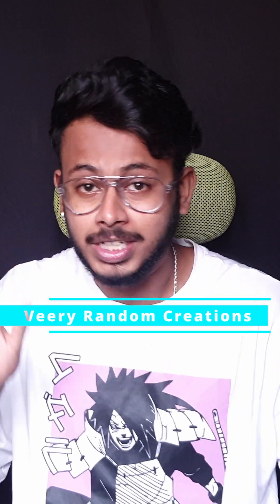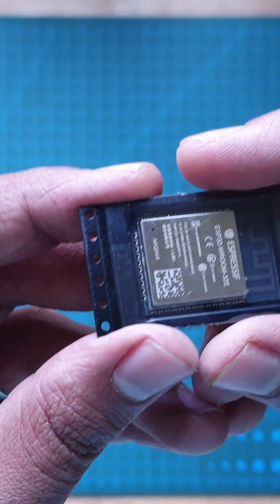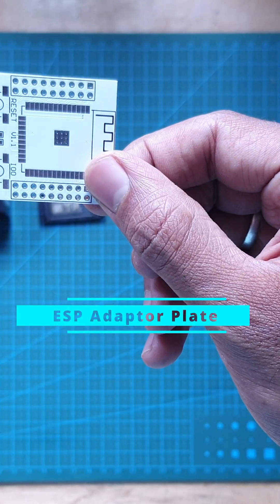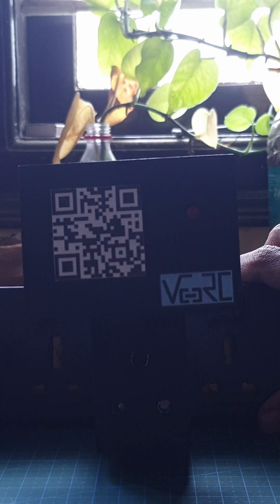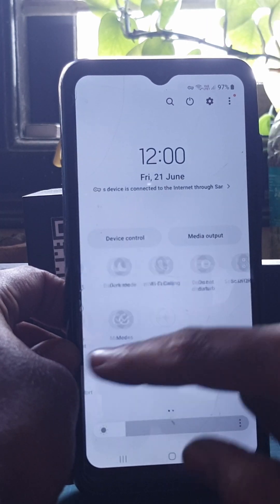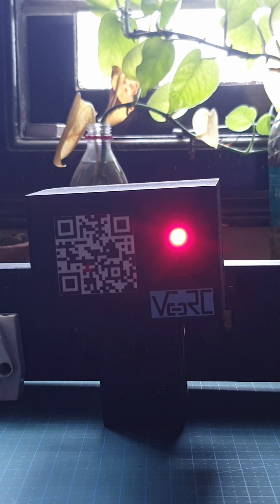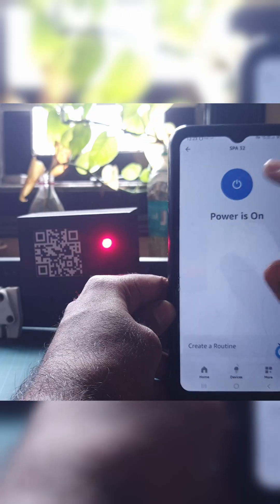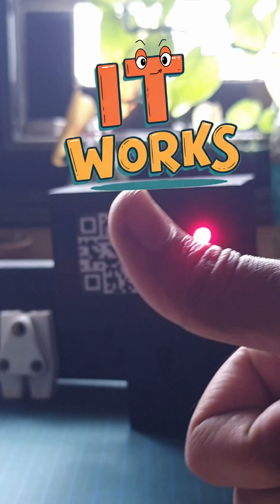Turn any Devices "SMART" with this DIY esp32 Power Adaptor!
🎉 DIY a SMART T-shaped Power Adaptor! 🛠️

💡 Transform a regular power adaptor into a sleek, functional, and voice-controlled smart device with just a few simple components like ESP32 and 3D-printed parts. Perfect for tech lovers and DIYers! 🚀

👉 See how it's done, step-by-step in our full video!